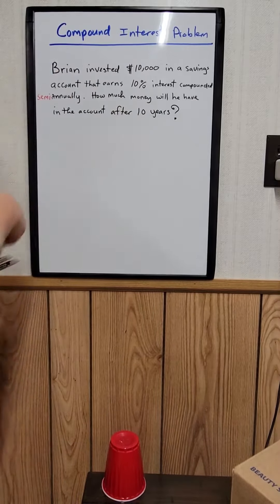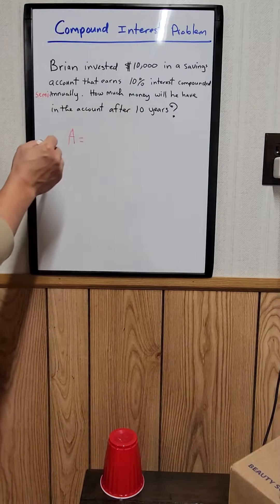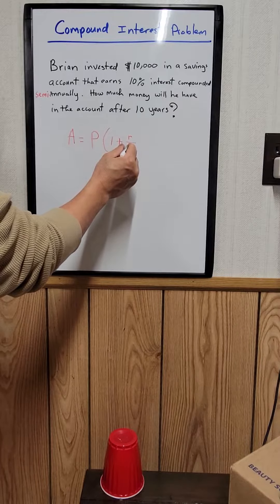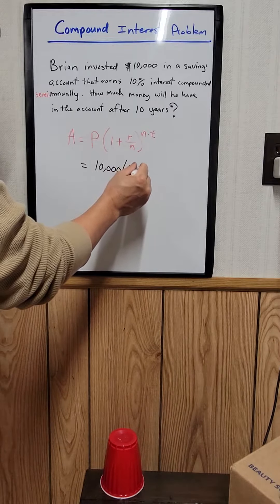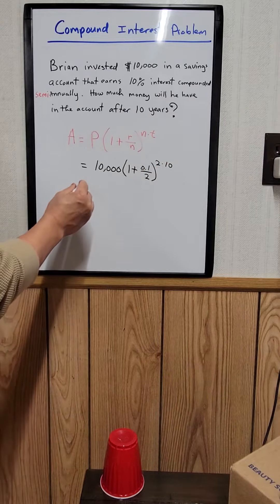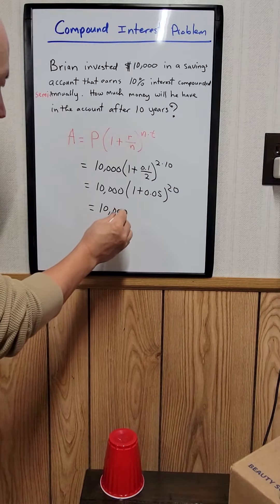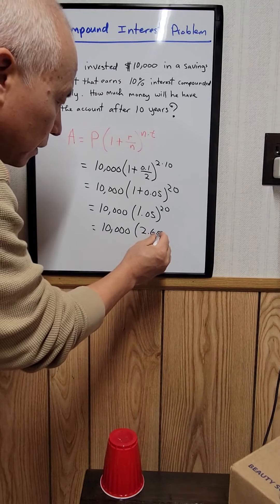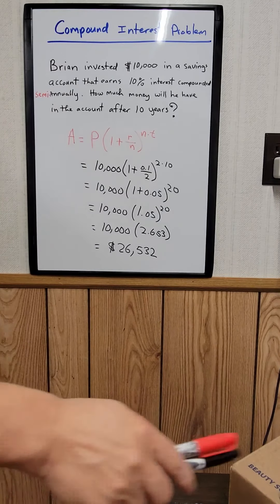How To Calculate Compound Interest Math Problem